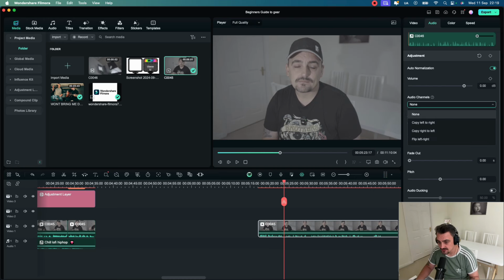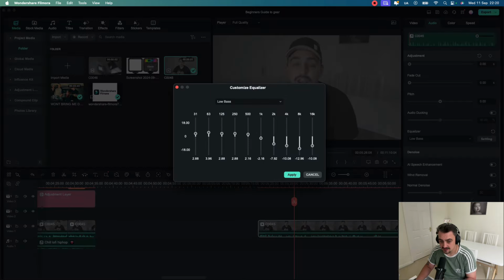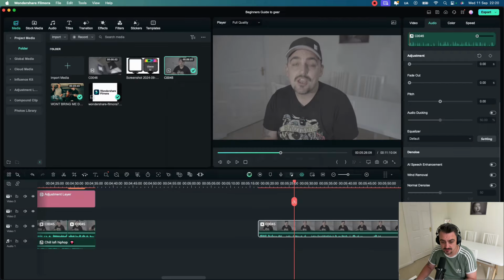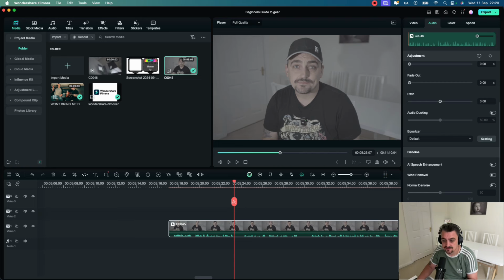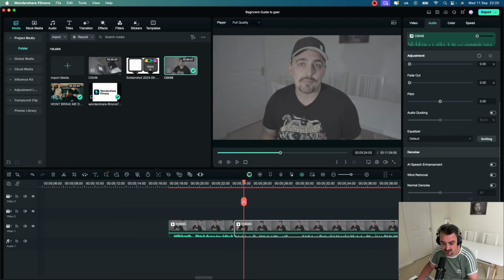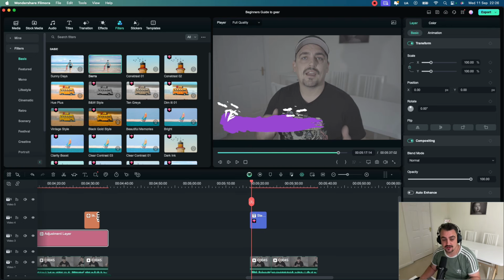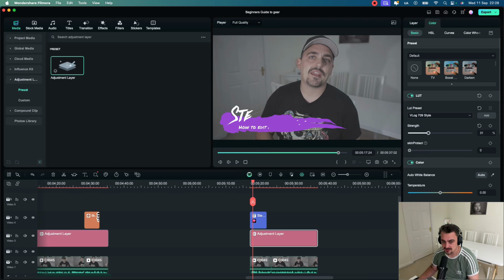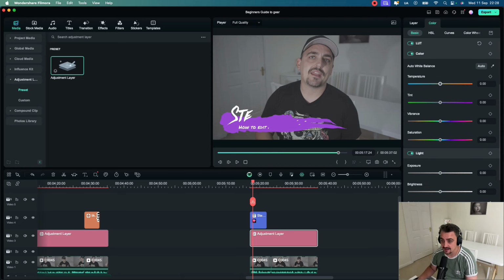Start Today: Essential Filmora 13 Tips To Edit Your First Video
Ready to level up your talking head videos? 🎥✨

Dive into our beginner’s guide on editing in Filmora!

Whether you're just starting out or looking to refine your skills, I’ll walk you through simple tips and tricks to make your videos look polished and professional. From cutting out those awkward pauses to adding a touch of flair, you’ll learn everything you need to turn your raw footage into a masterpiece. Hit play and let’s get editing!"